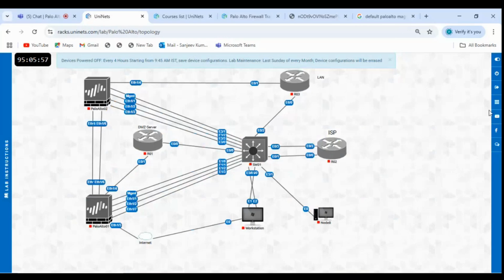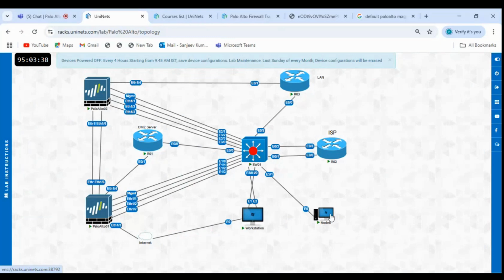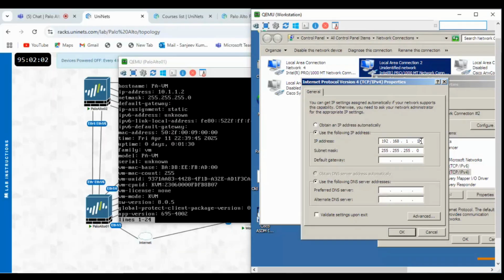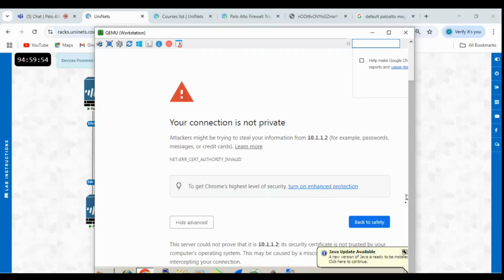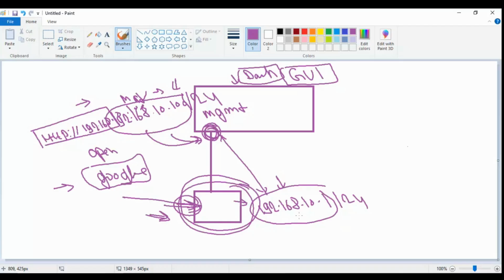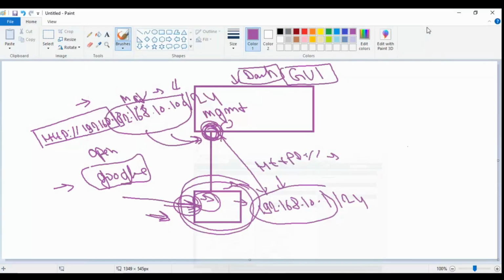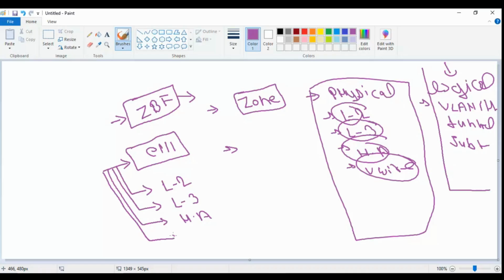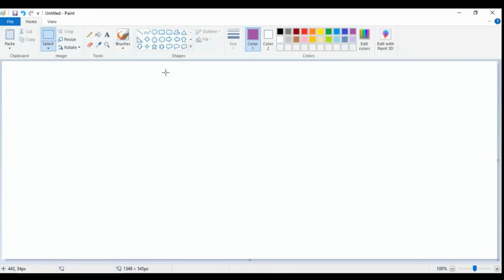Palo Alto Firewall Demo | Live Session by Sanjeev Kumar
Watch this in-depth Palo Alto firewall demo session conducted by Sanjeev Kumar, a highly experienced trainer with 15+ years in network security.

In this session, you’ll get hands-on insights into:
✅ Palo Alto Firewall GUI overview
✅ Basic configuration steps
✅ Security policies
✅ NAT configuration
✅ Real-time traffic monitoring